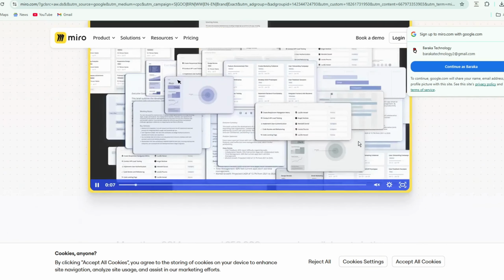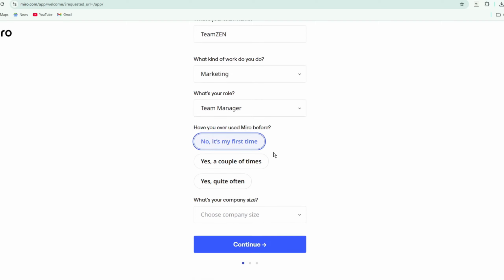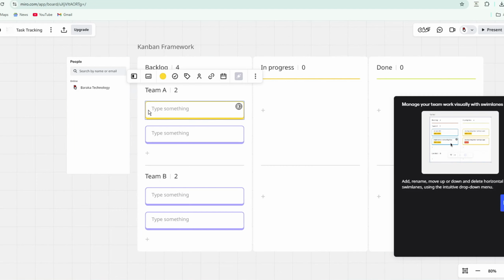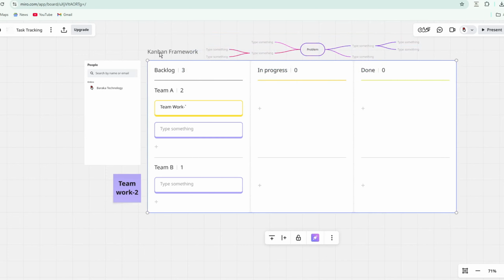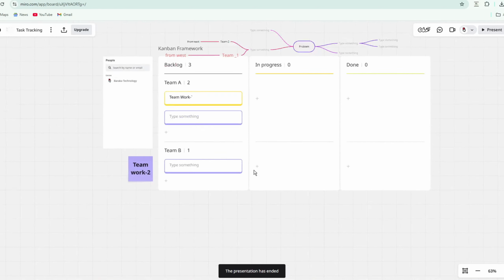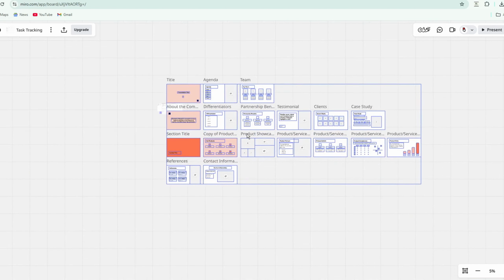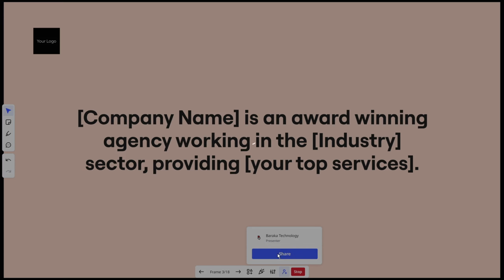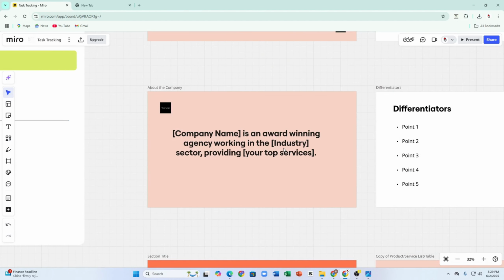Miro Tutorial | How To Use Miro - 2025 (For Beginners)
How To Use Miro.
In this video, learn how to use Miro for online collaboration, brainstorming, and team planning. You'll discover how to create boards, add sticky notes, use templates, and work with your team in real time—all within Miro's powerful digital whiteboard platform.